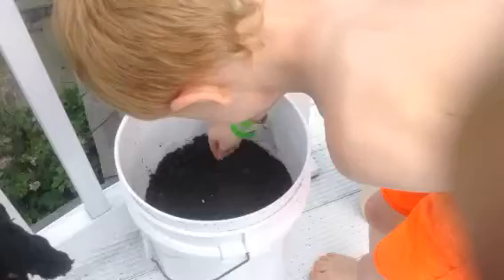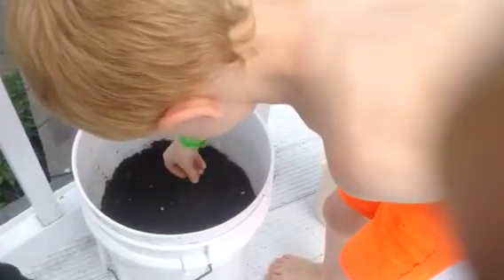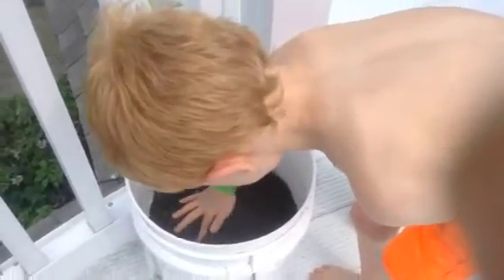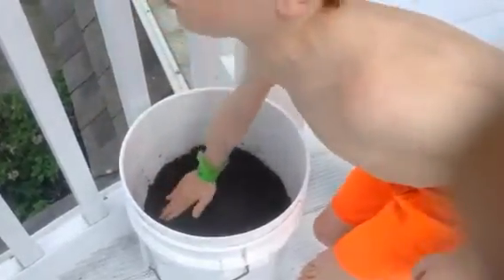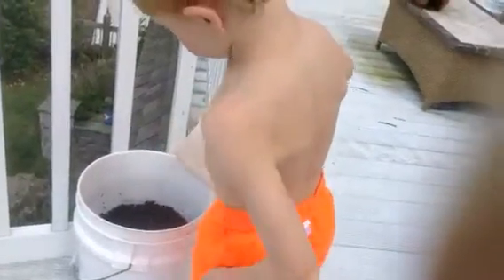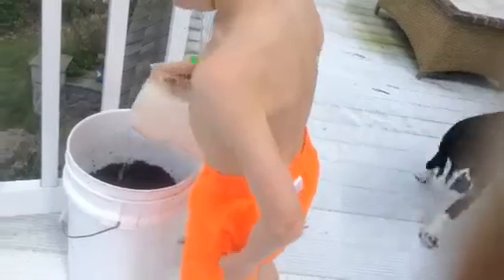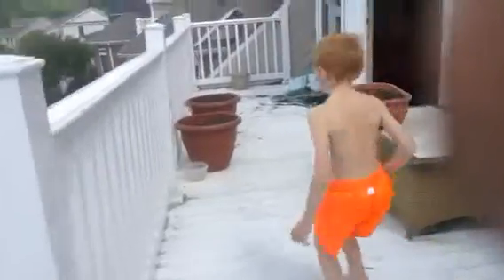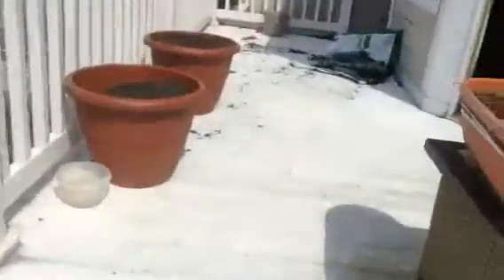Cucumbers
This Is Part 2 of the planting on the patio